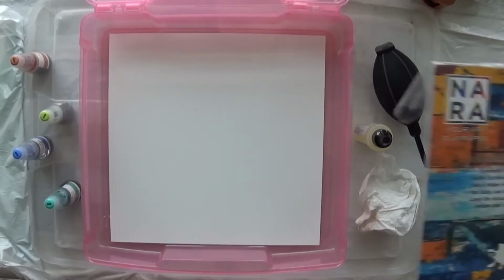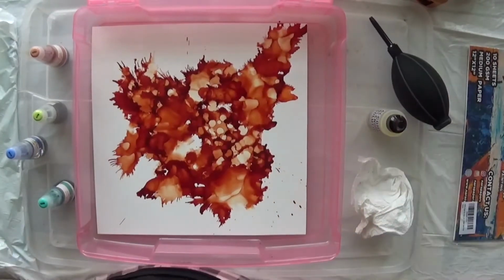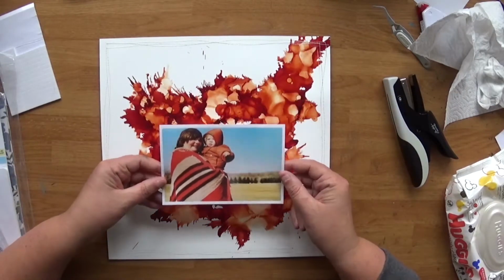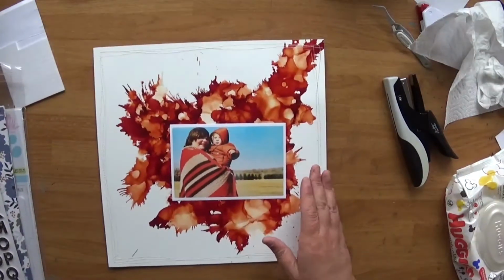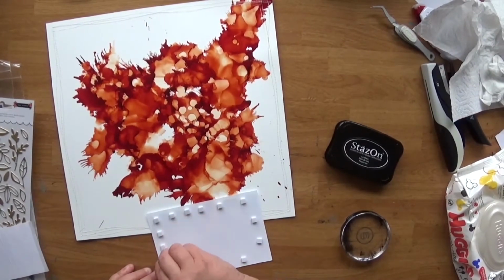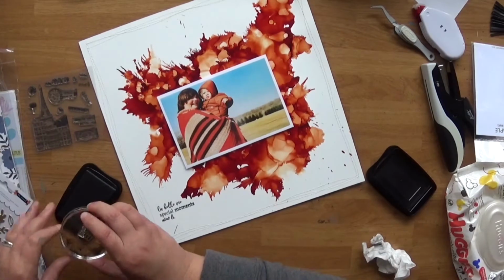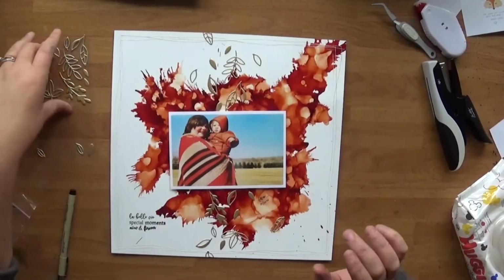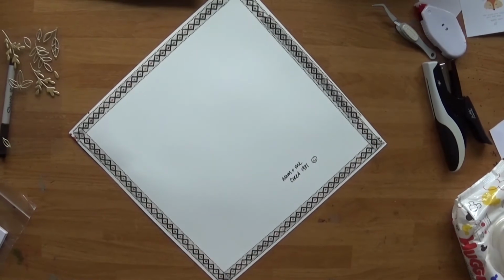My First Autumn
It's Inktober 2020! I used the Explore and Learn Alcohol Inks kit, the stamps from the Travelogue kit and the gold leaf sticker from the A Simpler Life kit, all from Clique Kits International in order to make this layout come alive.